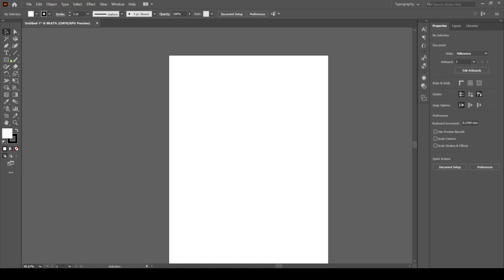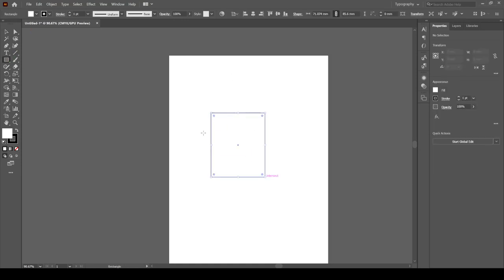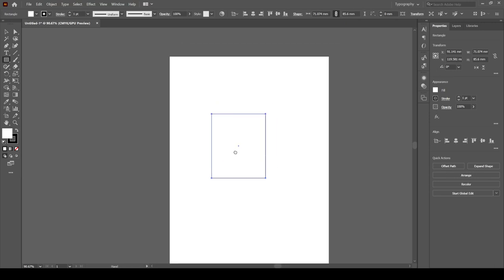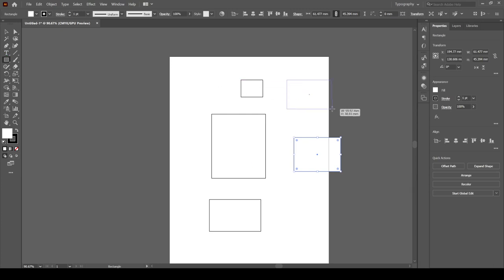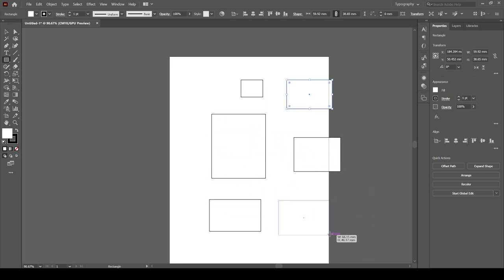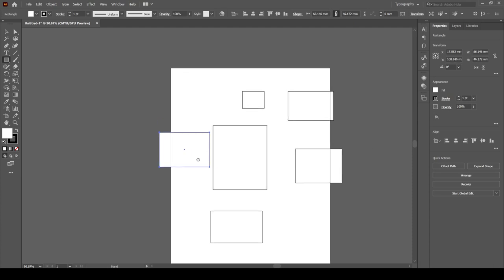Hld Space Bar and hold the left mouse click to Move Adobe iLLustrator tutorial